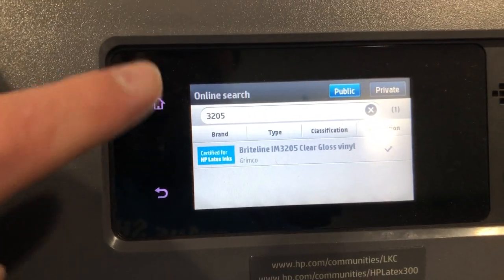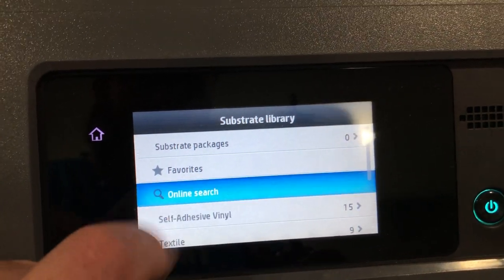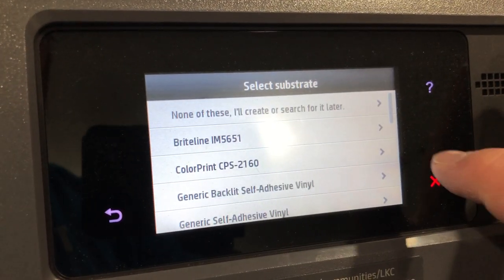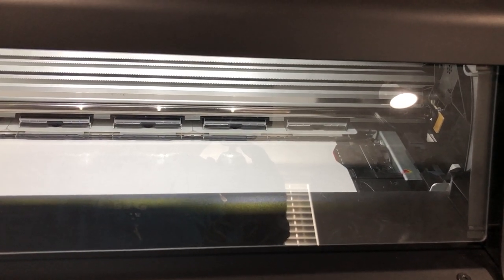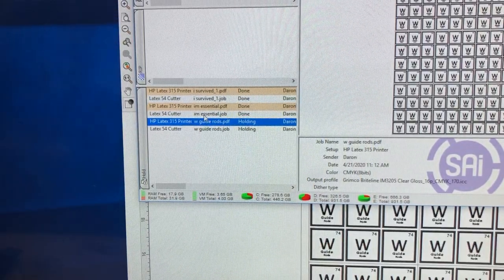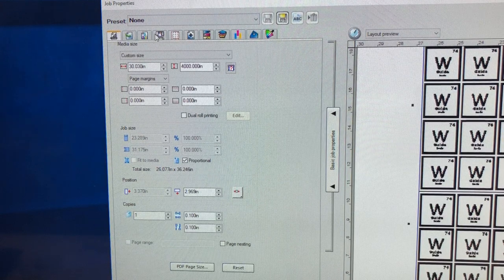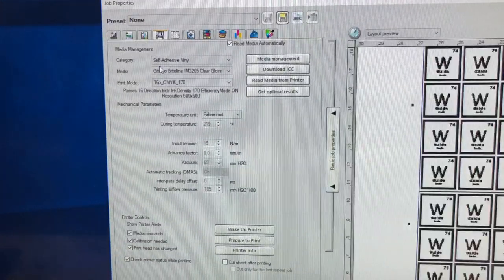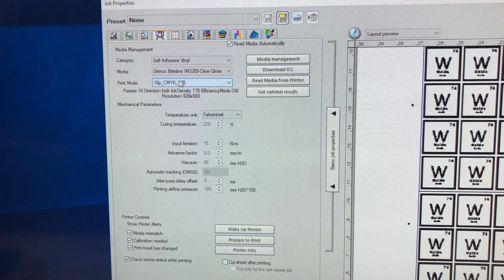Etsy order and printing clear vinyl on the HP Latex - vlog 229 - Print Shop Updates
Happy Tuesday print fam. I'm running some clear stickers on the HP Latex today. When printing clear, you need to make sure you're profile prints extra dense so it's not too seethrough. I show how to make a few changes to the print profiles in Flexi and how to download a profile from the internet to the HP latex. I got my third Etsy order for stickers so we get those printed on the HP Prime Gloss after the 3205 from Grimco. We were prepping files in Flexi and the HP turned itself on so we ended up printing even more stuff.

Track Name: "Better Days" and others from "Just Chill"